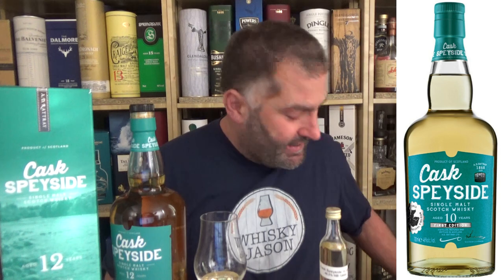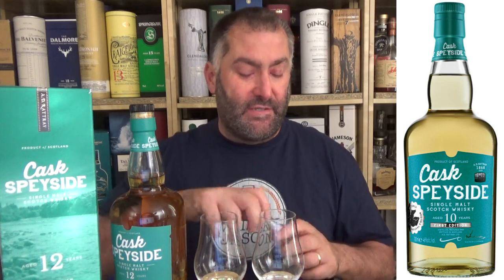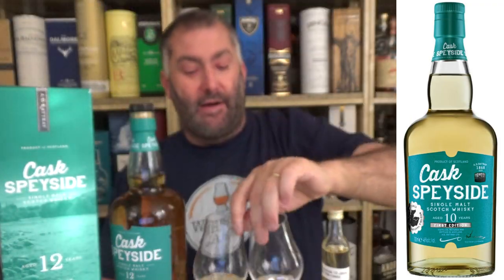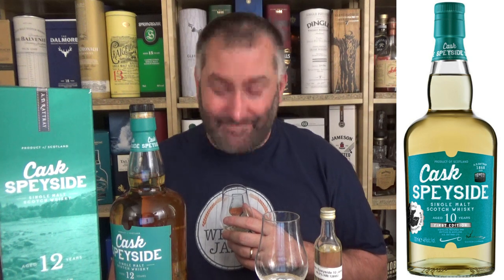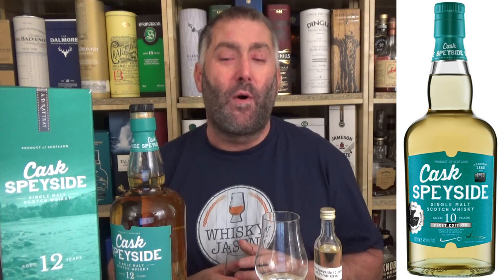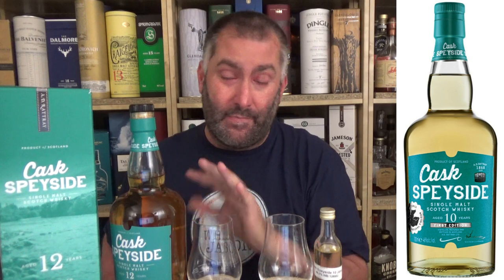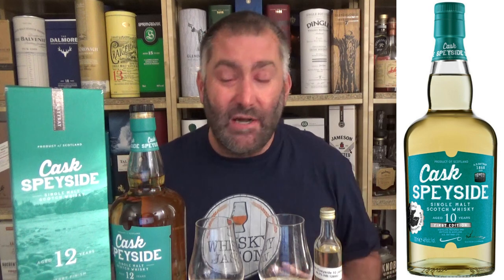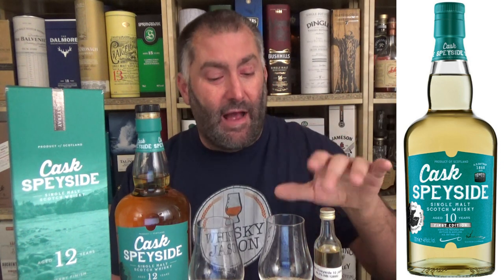Cask Speyside aged 12 years Sherry Finish with 46% from A. D. Rattray Whisky Review by WhiskyJason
WhiskyJason reviews Cask Speyside aged 12 years Sherry Finish with 46% from A. D. Rattray Single Malt Scotch Whisky

Bottler A.D. Rattray (DR)
Bottling serie Sherry Finish
Bottled 2021
Stated Age 12 years old
Casktype Sherry Cask Finish